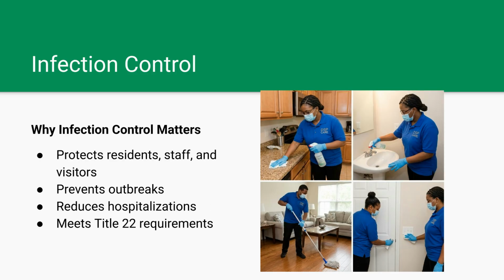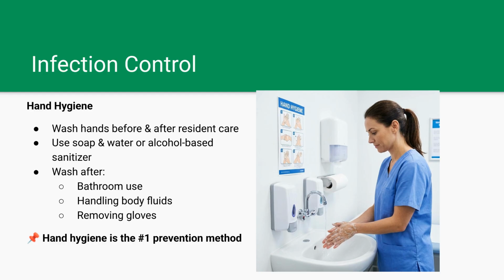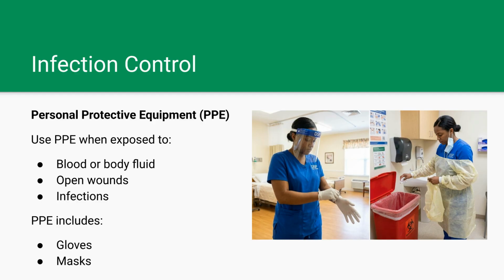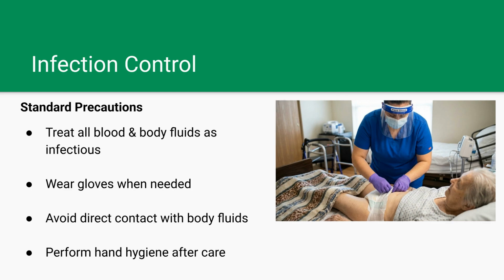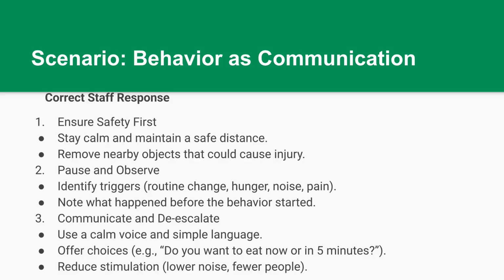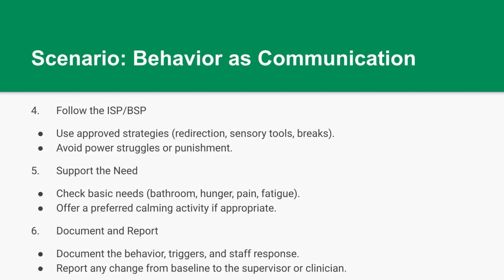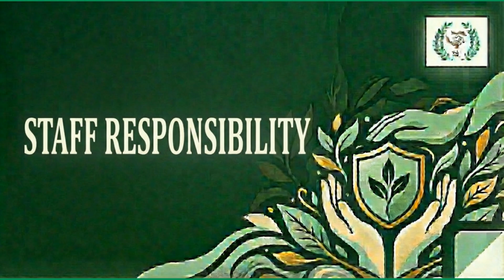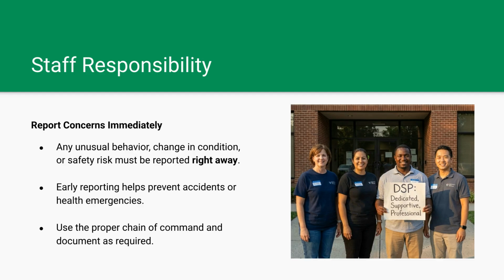Specialized Resident Care & Safety Training Part 4